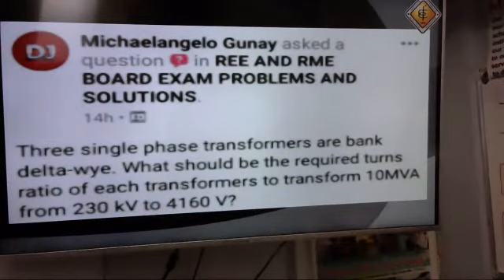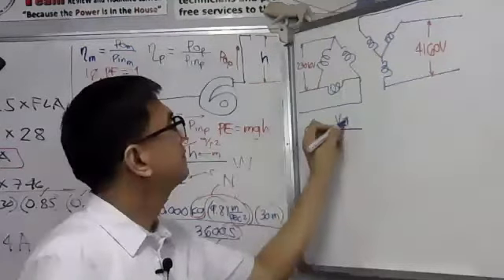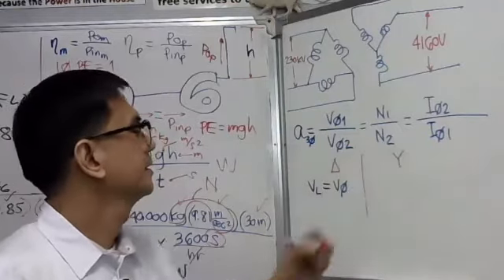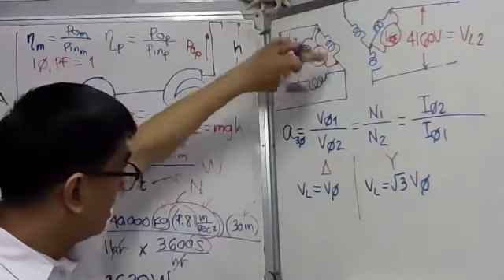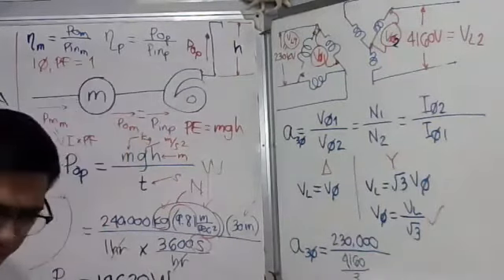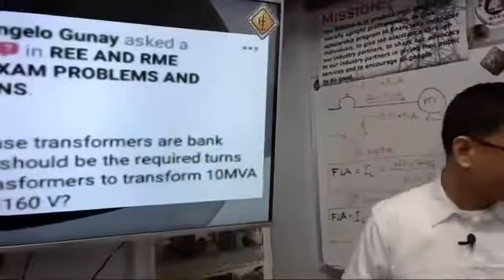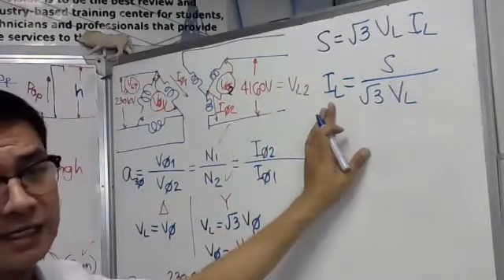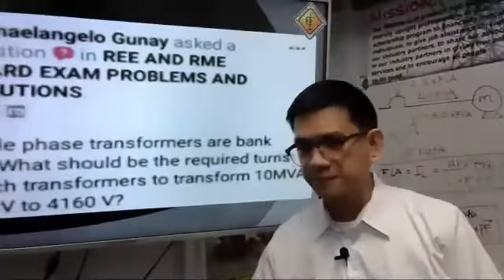Turns Ratio of Three Phase Transformers